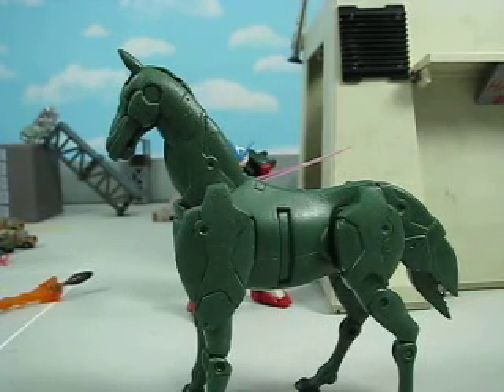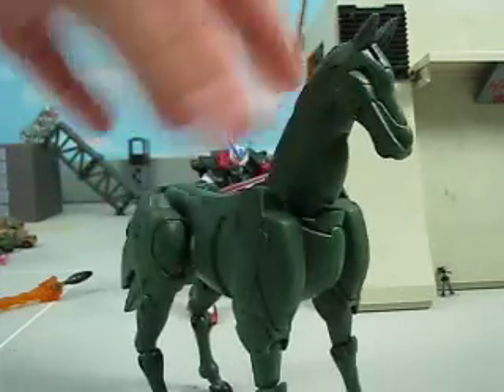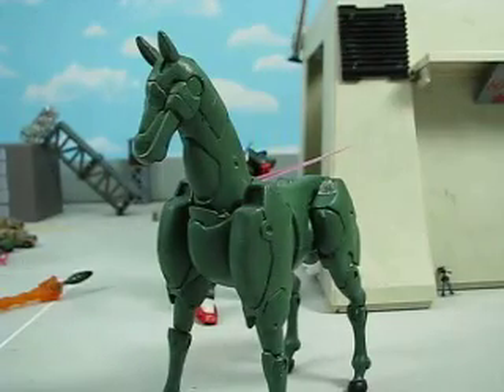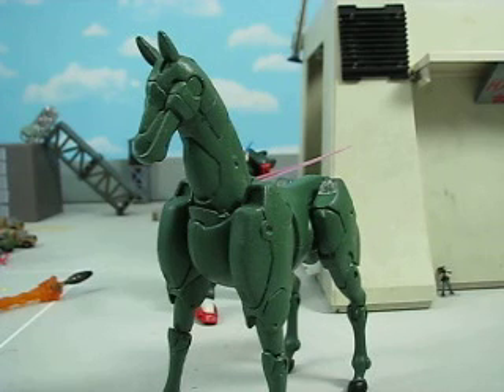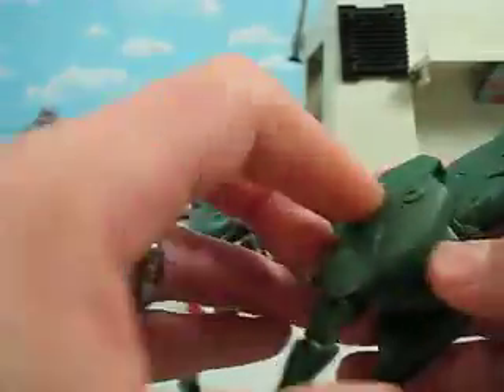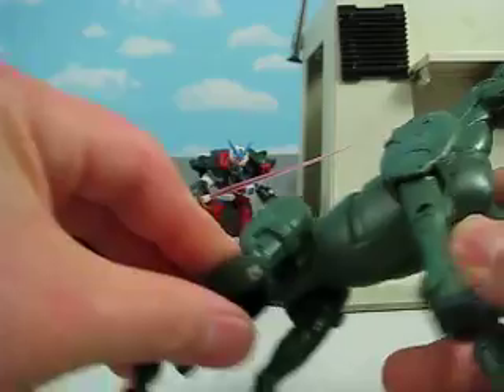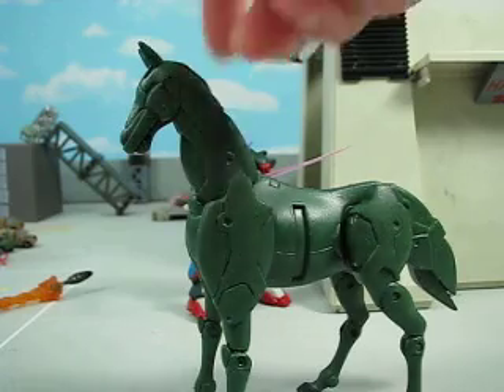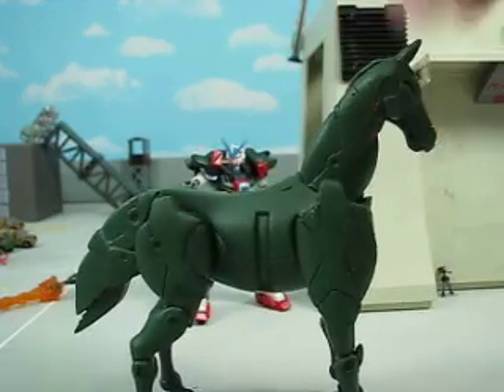DARK FUNSAIKI GUNDAM MSIA REVIEW!